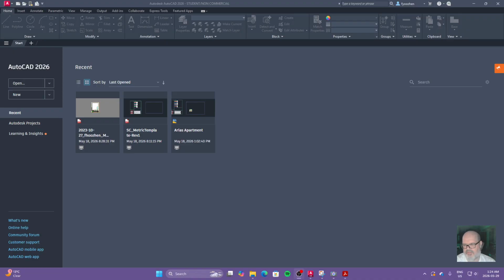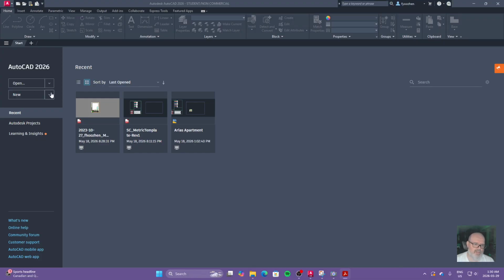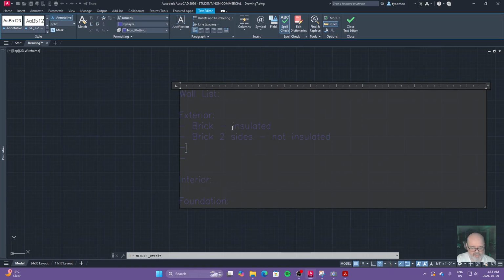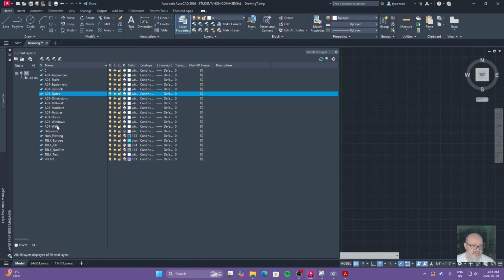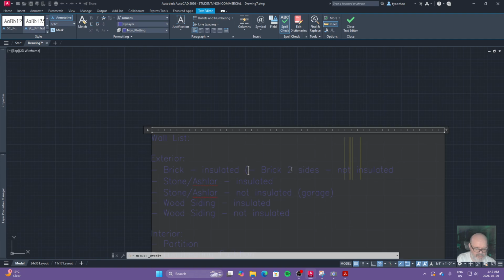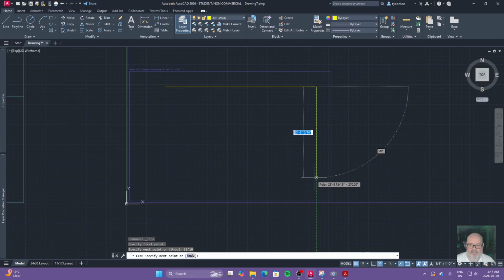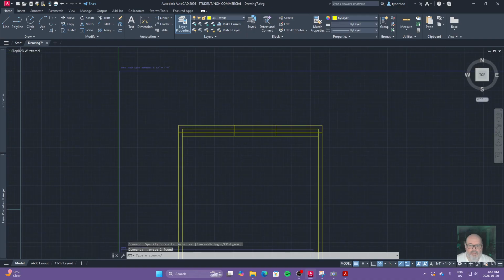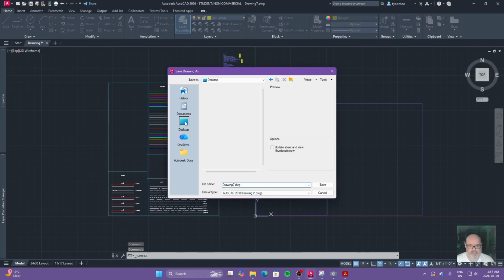LetsCAD 1 - Starting the Drawing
First video in a new series where I develop a (partial) set of drawing for a residential project in AutoCAD. Inspired by video game "Let's Play" videos, this is intended to show my personal process on how I go about creating some floorplans.